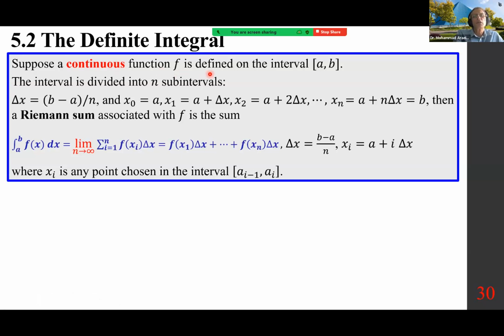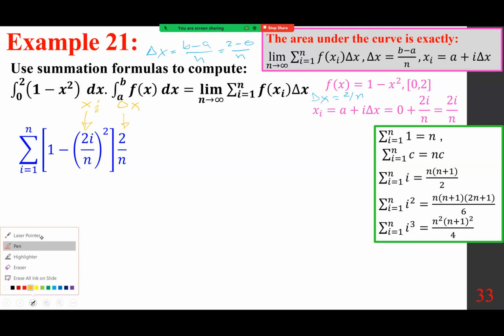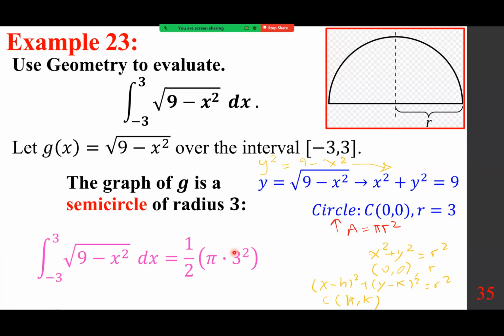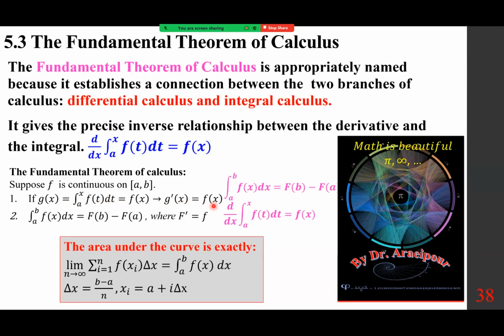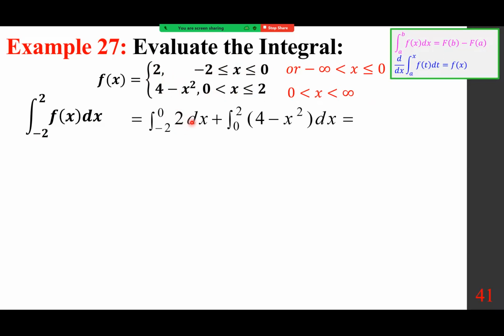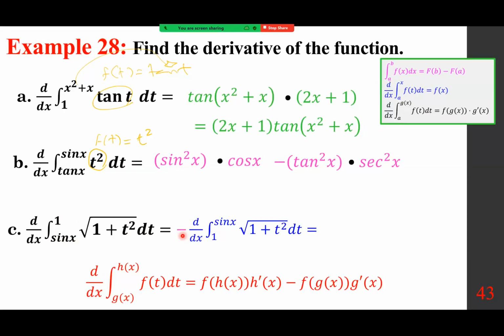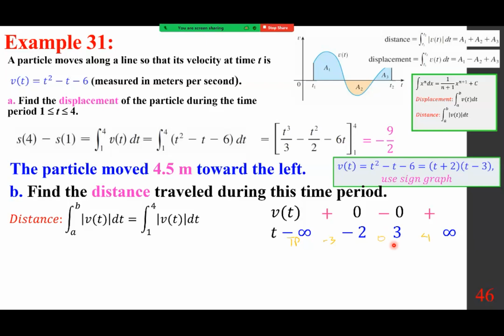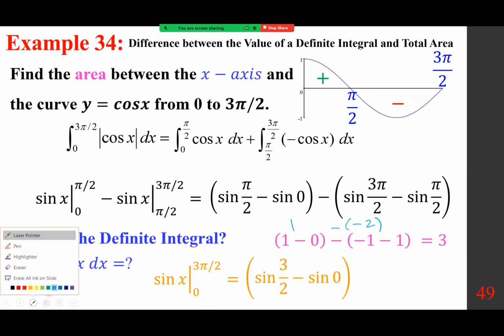Exam 4 Review Exam 4 Ch 4.7 – 4.9, 5.1 – 5. 5, 6 1 Part 3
2023 Exam 4 Review Exam 4 Ch 4.7 – 4.9, 5.1 – 5. 5, 6 1 Part 3